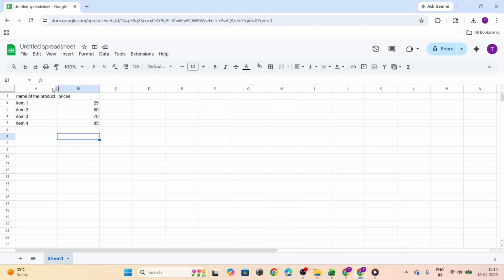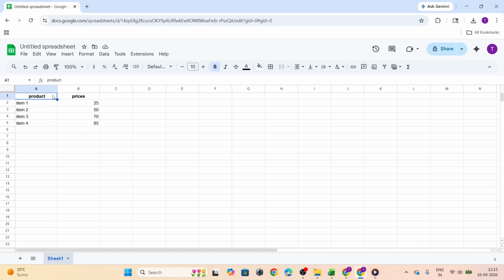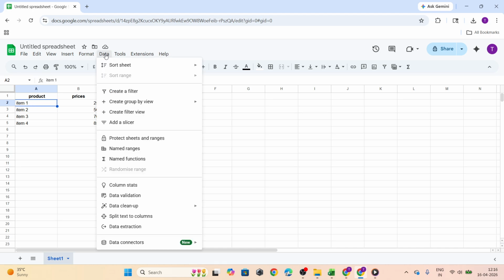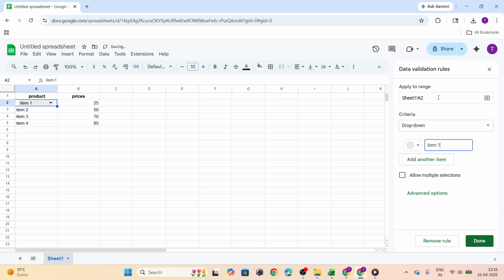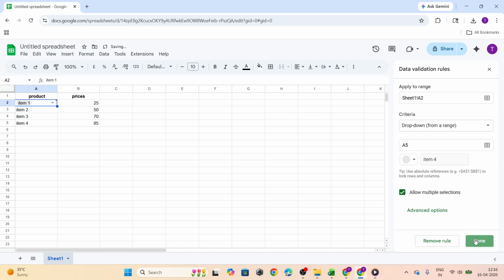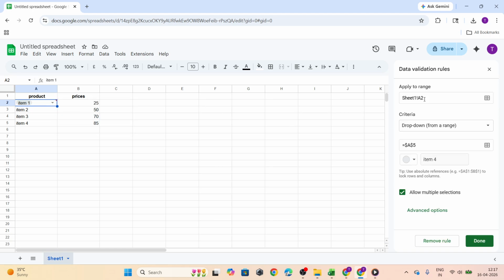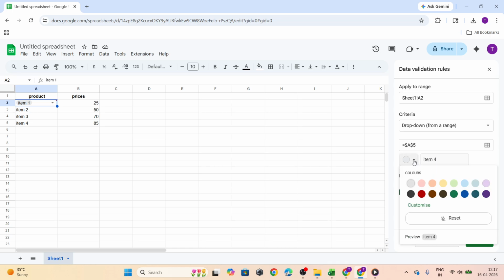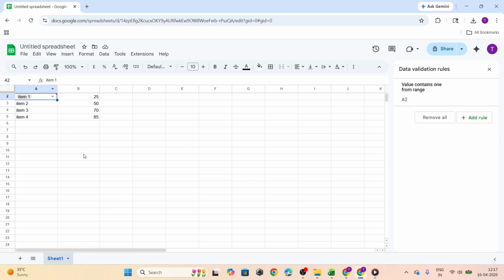How To Create A Dropdown Price List In Google Sheets (Step By Step)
Master how to create a dropdown price list in Google Sheets using Data Validation and VLOOKUP. This Google Sheets tutorial shows you the best way to automate your price list for faster invoicing and better data management.